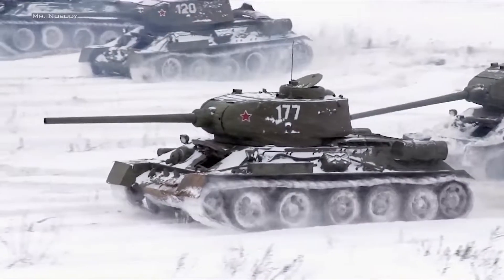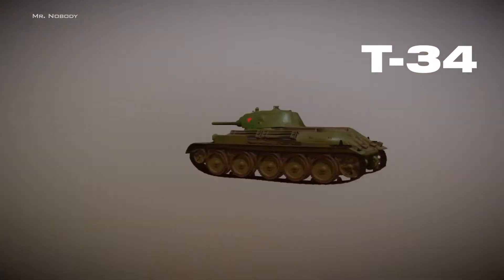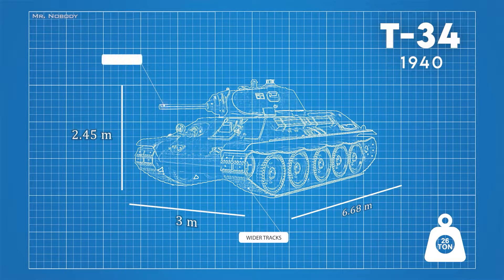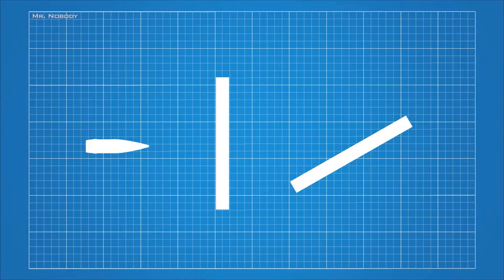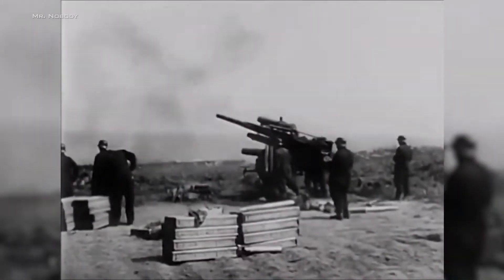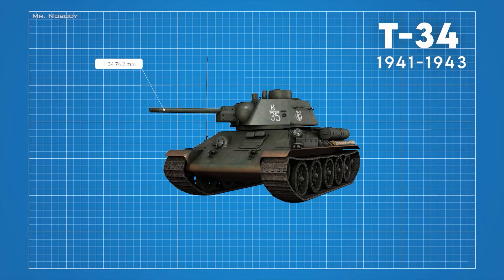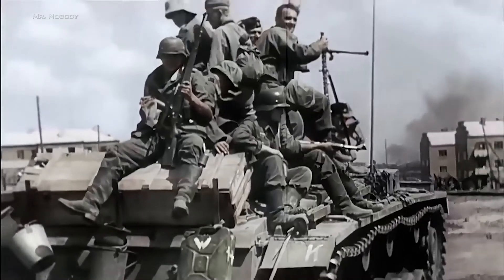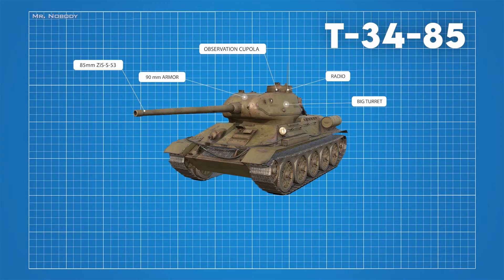Best tank ever built? The legendary tank T-34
When the Germans first encountered the T-34 tank in 1941 during Operation Barbarossa, German general von Kleist called it "the finest tank in the world". So what made the T-34 the best tank of the world war 2?
Watch this video and learn about T-34 model 1940, T-34 1943 and T-34-85.
The T-34 was the best tank of world war 2. Its design is the base for the modern tanks. T-34 helped soviet union to turn the direction of war and ultimately winning the war.
T 90 tank and the M1 Abraham tank is also based on the T 34